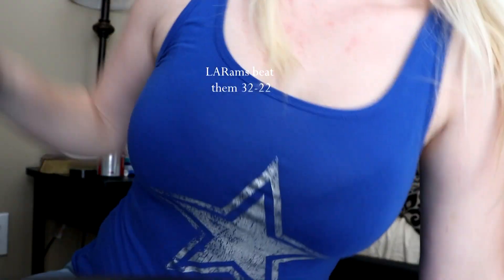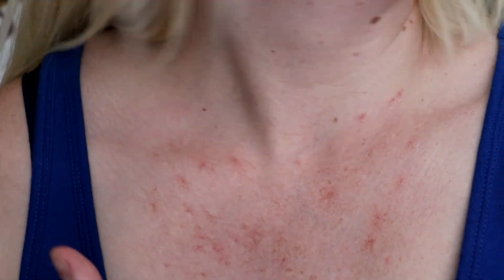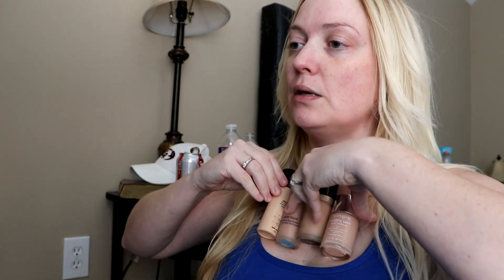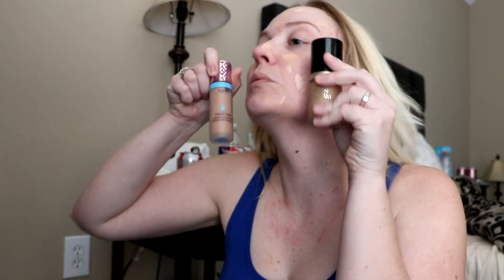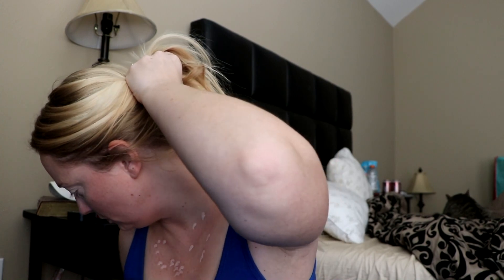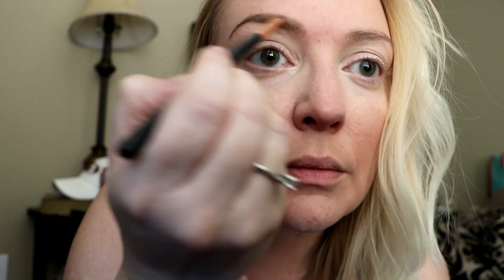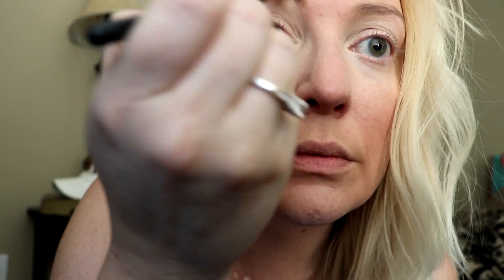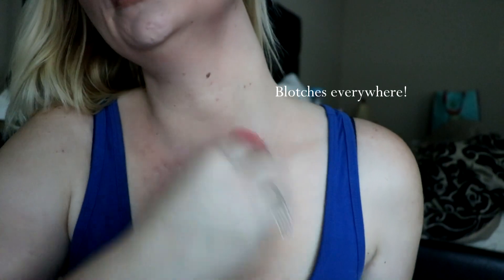GRWM Again- THE ULTIMATE CATFISH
Another get ready with me.  My husband and I were going out.  I already took the liberty to call me out as a catfish- I know!  I have very light eyelashes and eyebrows and it looks totally different once I bring them out.  Oh, and yes I know the Superbowl has already passed!

I love all of mine and Haley's supporters- you mean so much to us!!!

Listen to my music on most streaming sites like Spotify or download them on iTunes, Google Play, or other music platforms! (There are other Brandi Nicole's.  Search Brandi Nicole Morales and along with Show Me Your Moves and/or Hurry)